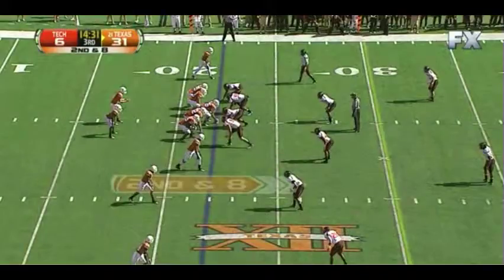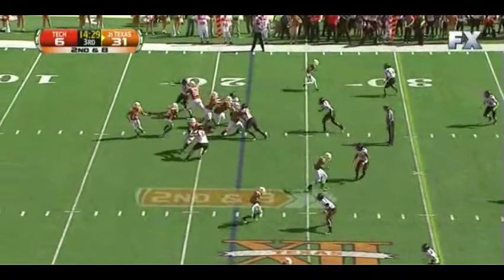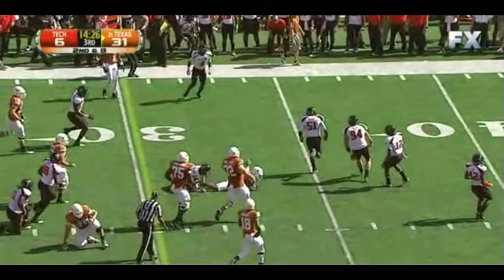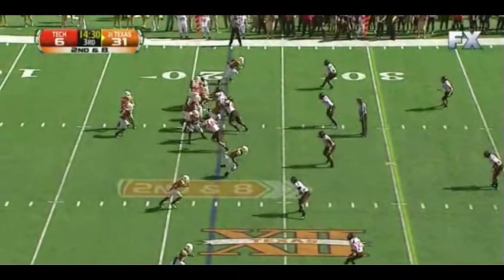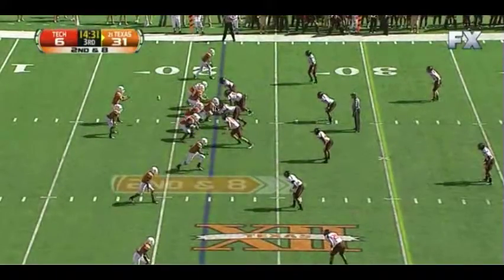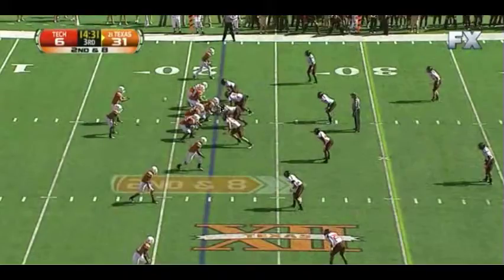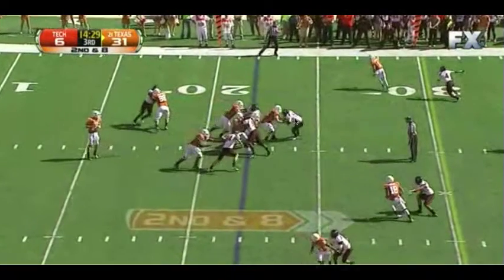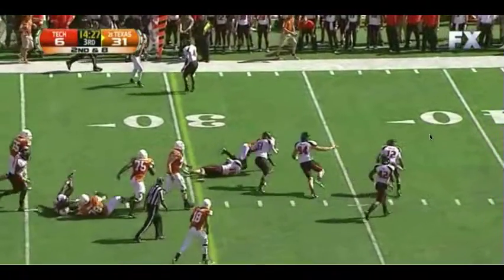2011 Texas v TTU 29 Fold Draw